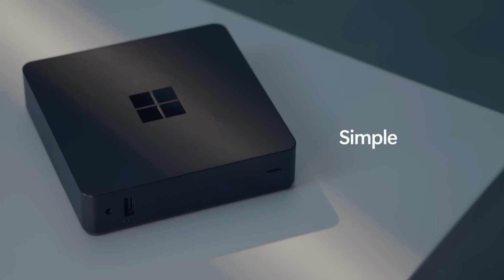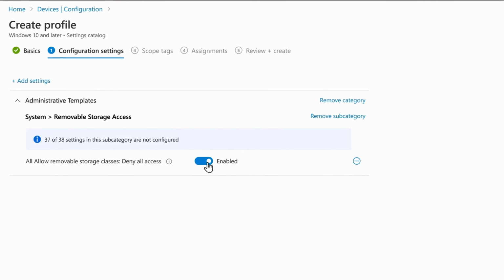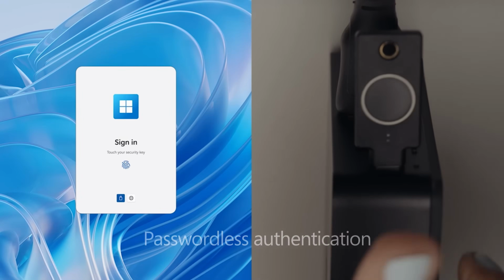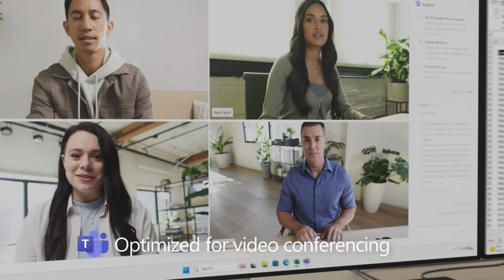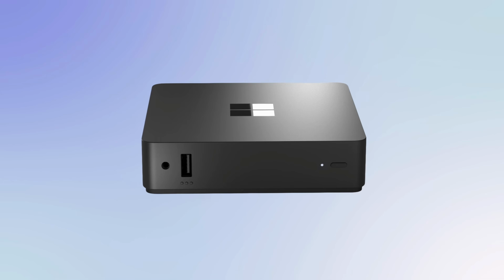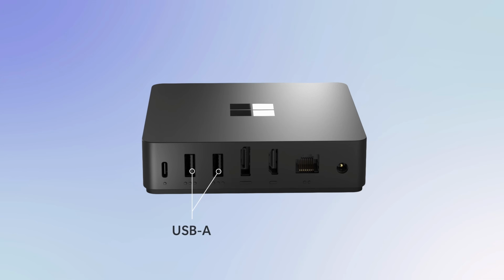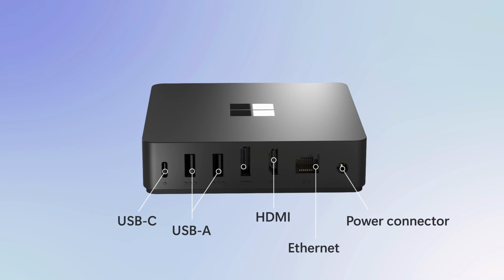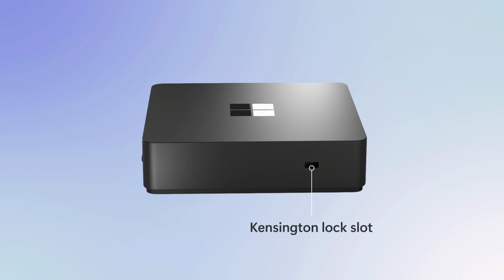Windows 365 Link | What is it? What do we know so far?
The Windows 365 Link was announced at Ignite, but what is it really? In this video I cover all that we know about the device so far and offer you my thoughts along the way.

Chapters:
0:00 Introduction to the Link
2:06 Connectivity/ports
3:17 Physical aspects
5:12 Security features
6:07 Tenant considerations
8:01 User experience
8:45 My thoughts